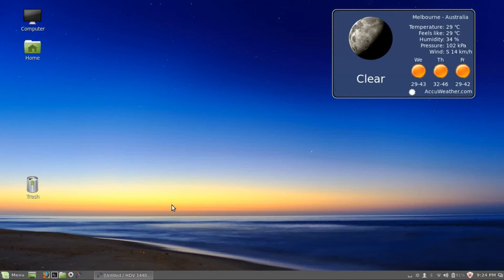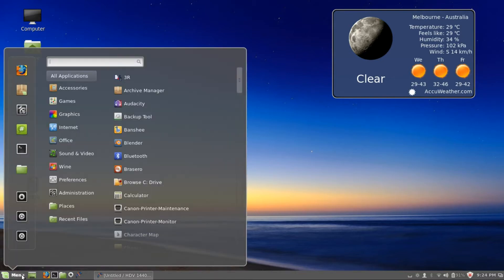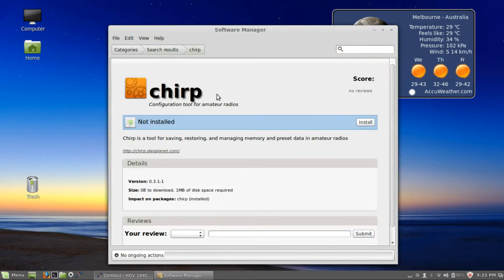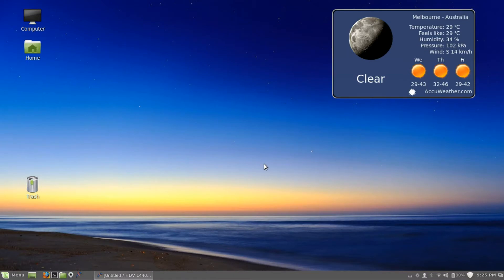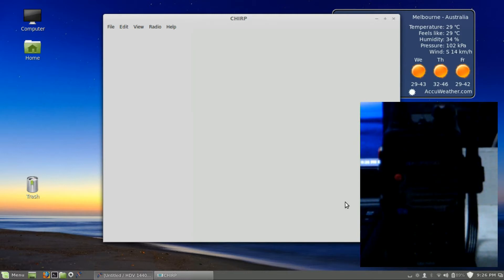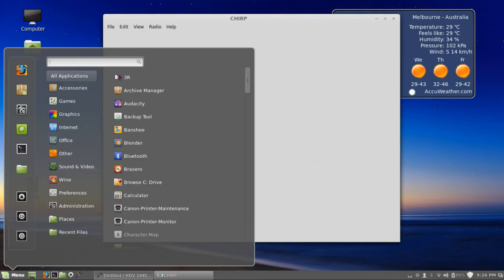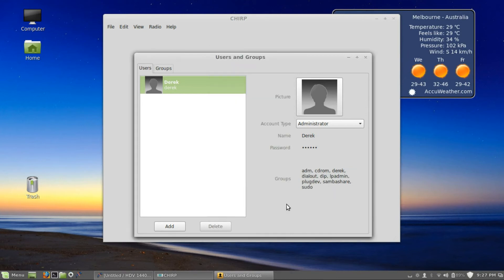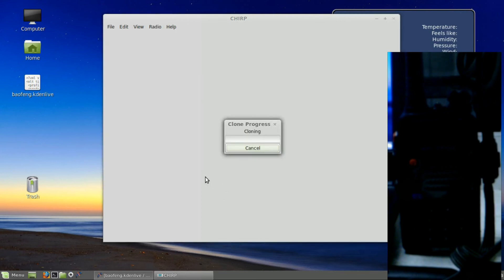How To Instal CHIRP On Linux Mint 16 Cinnamon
Step by step installation of CHIRP on Linux 16 Cinnamon, and how to fix the 'permission denied' error.